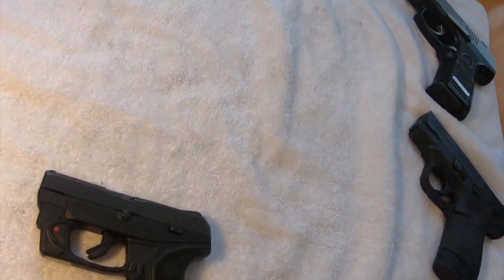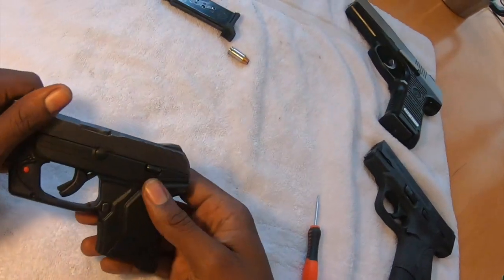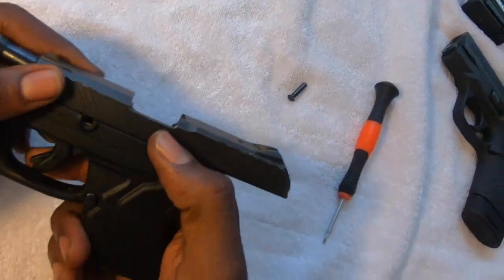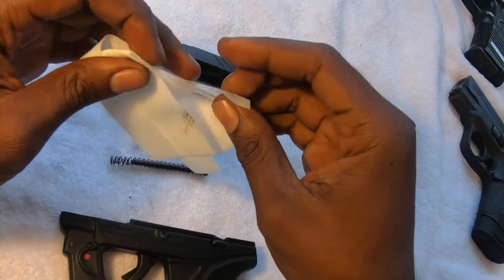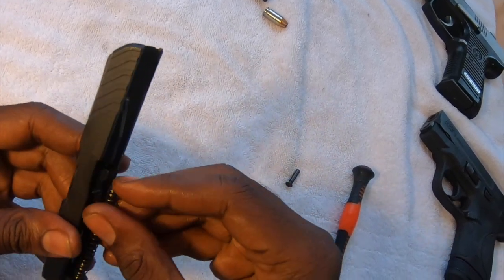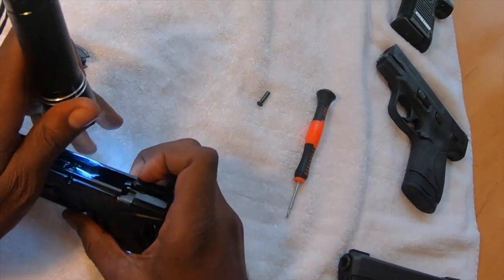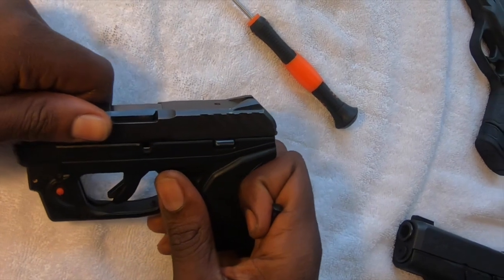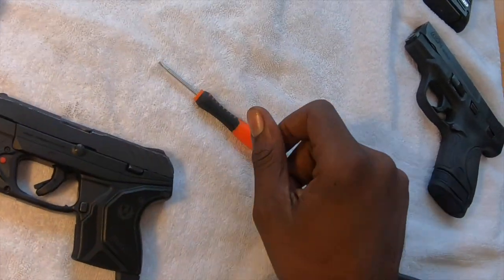Ruger LCP II (.380 cal) Clean & Field Strip - Assembly and Disassembly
My person music and production material can be found at the following links:

If you’re interested in stocks, Robinhood is a get way to get started and trade WITHOUT TRADING FEES. I am a member and if you’re interesting in the stock market, this app is one of the best I’ve used. You can also get a free stock using this link: